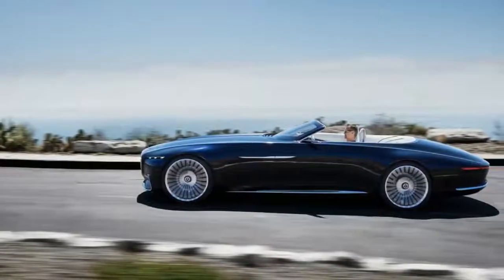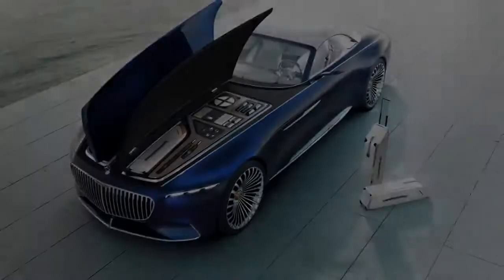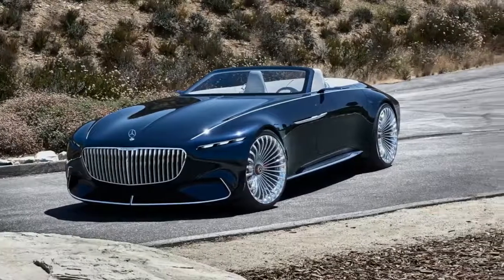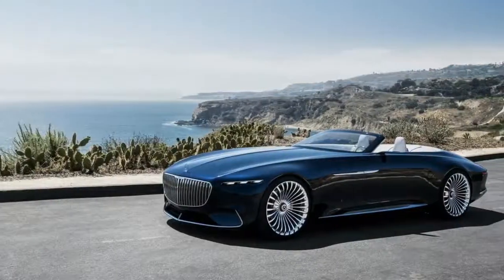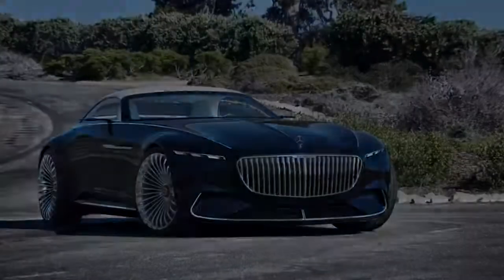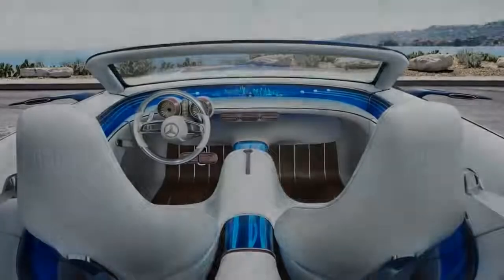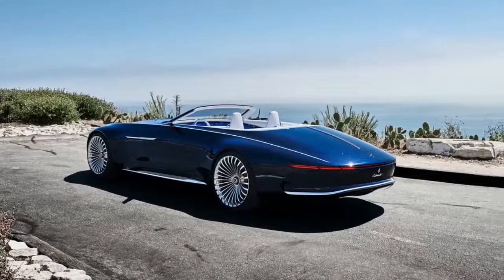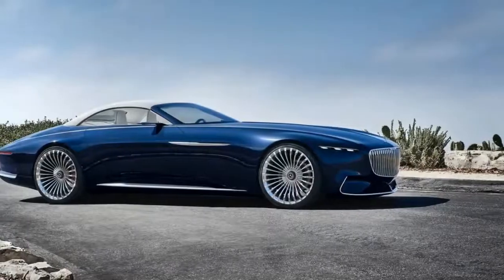Vision Mercedes Maybach 6 Cabriolet electrifies Pebble Beach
What's better than the Vision Mercedes-Maybach 6 concept coupe that debuted last year?